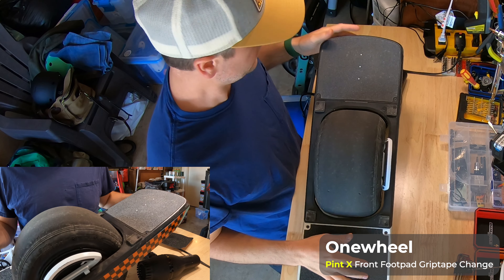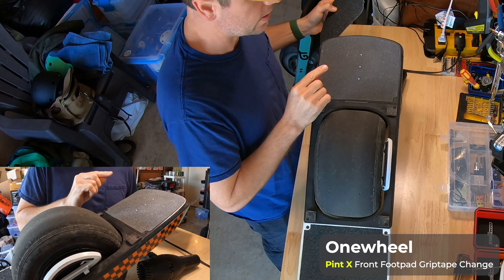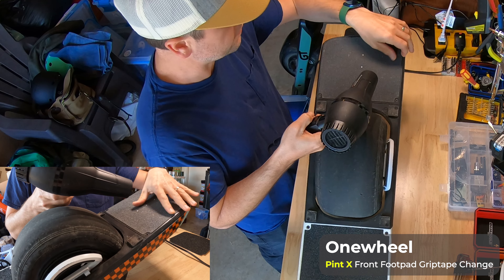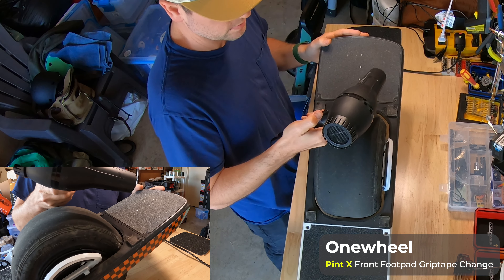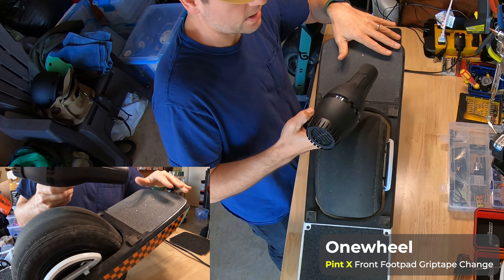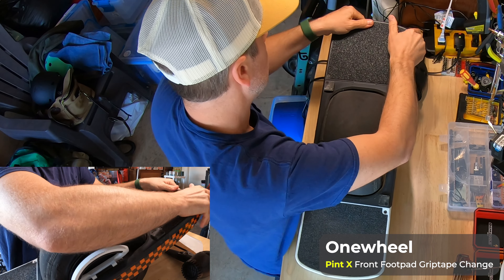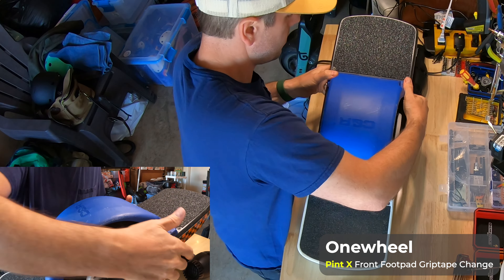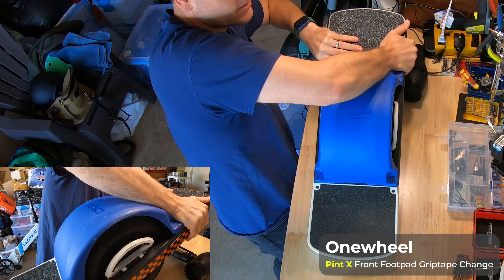Onewheel Pint X Front Footpad (Sensor-Side) Griptape Change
In this video (after eating chocolate!) The griptape is from Float, ordered from Craft and Ride.
Some useful items for Onewheel maintenance that I use in my videos:
Protect your wheel when changing a Onewheel tire. Get the MOTION PRO Rim Shield II Tire and Wheel Tool
Is your Onewheel wheel all scratched up? Simple solution!
Super heavy duty power strip for Onewheel shop work
Onewheel tools peg board kit
Wydro Media is accepting limited clients for Google advertising, social media advertising, unbiased product or service reviews, unboxing, copywriting, and general digital media creation.